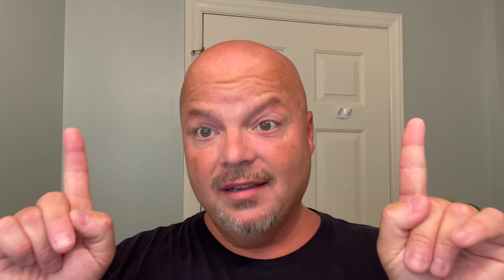Blackland Blackbird Ti | Crowne & Crane Celtic Tweed | APShaveco | Seaforth Sea Spice Lime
Bic Chrome Platinum Blades
Thayer’s Cucumber Witch Hazel